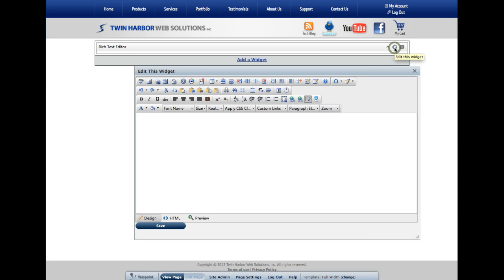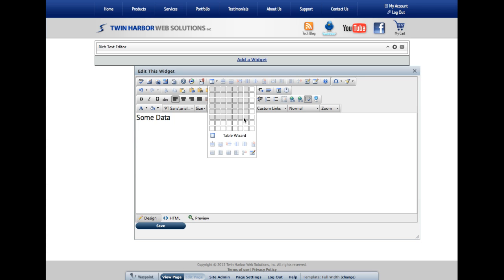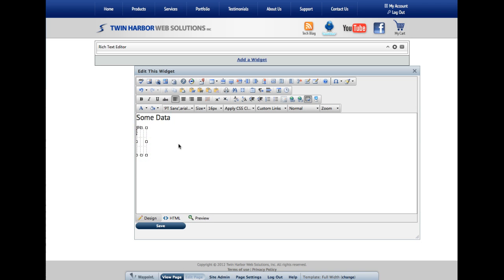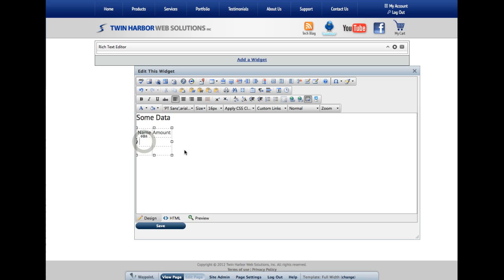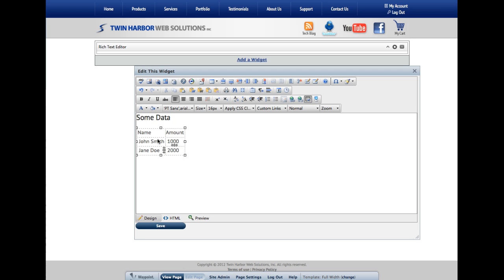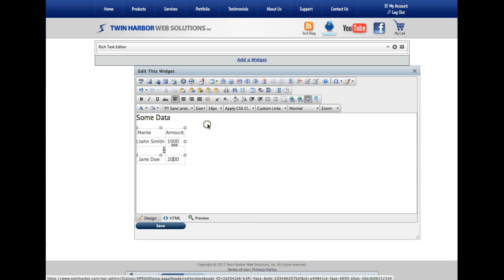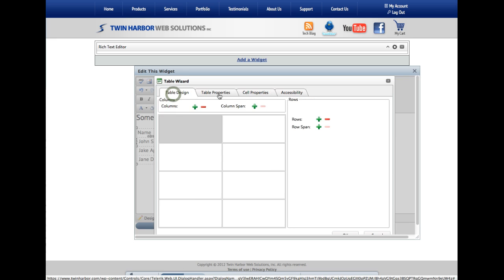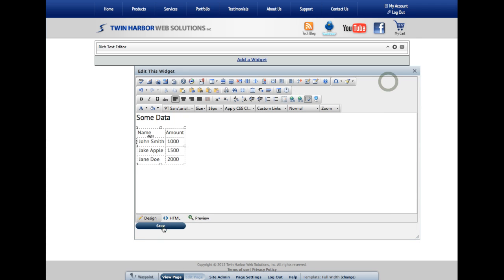How to add Tables to Your Website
This video shows how you add tabular data to your web pages using Waypoint.